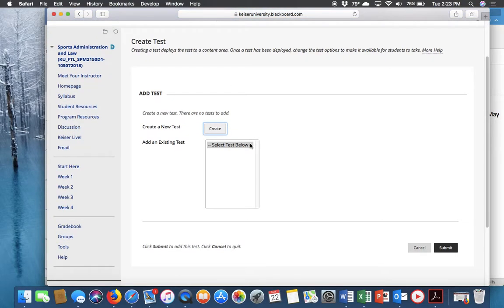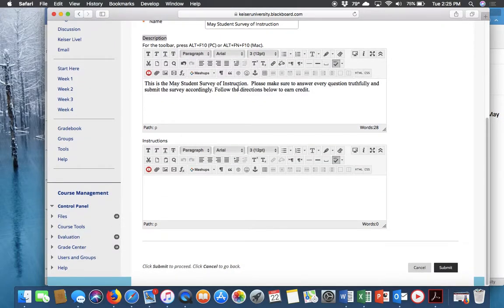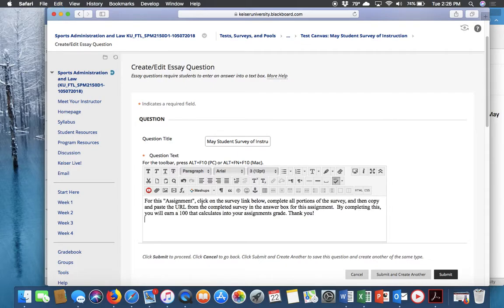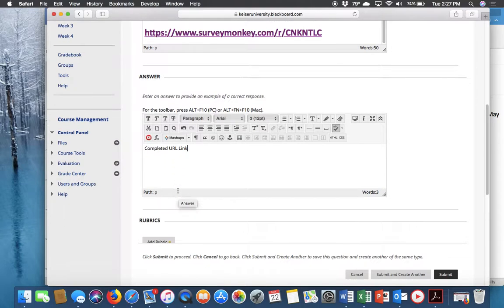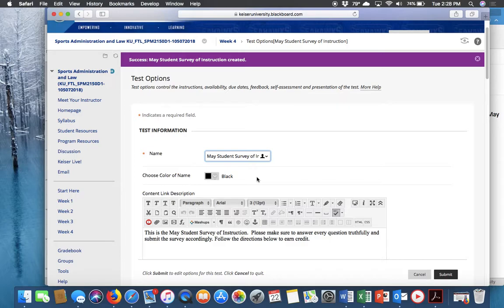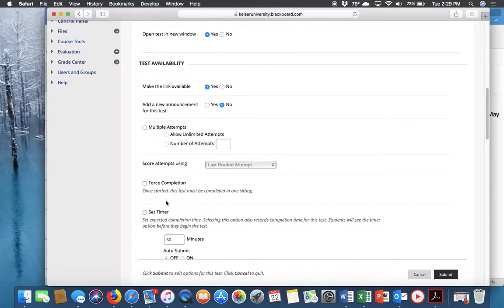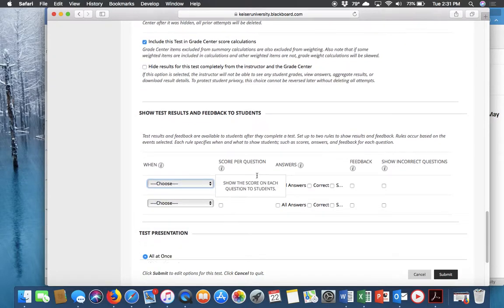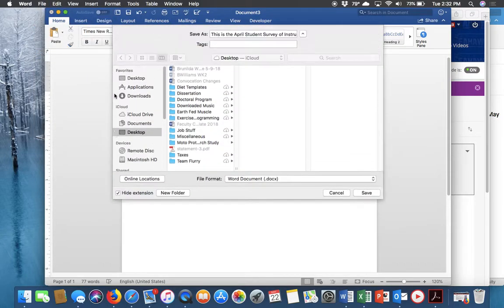Student Survey of Instruction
Second Installment for creating your Student Survey of Instruction